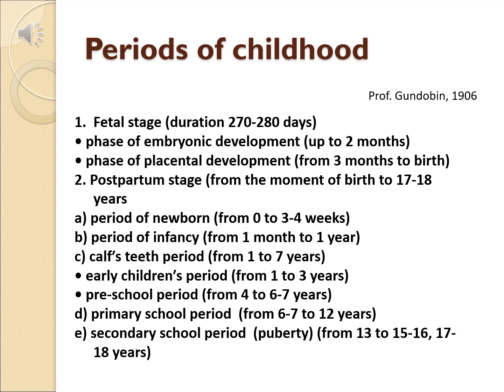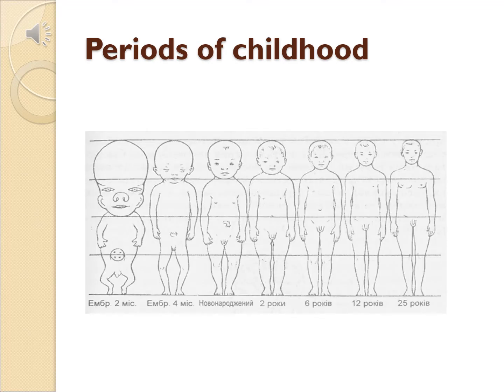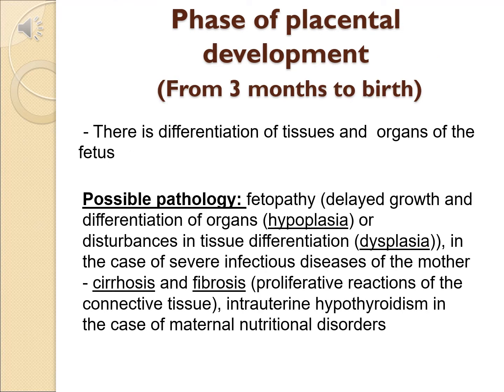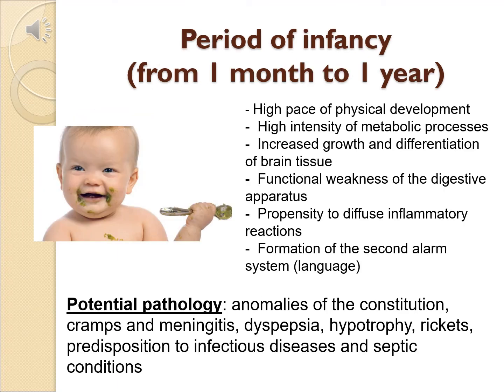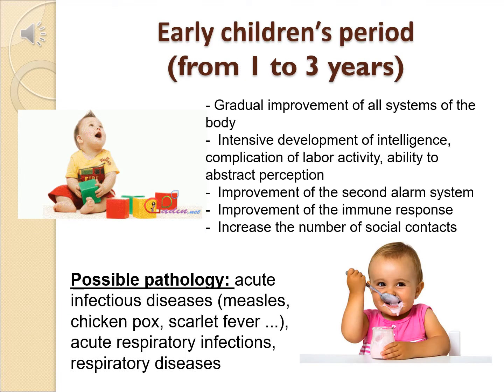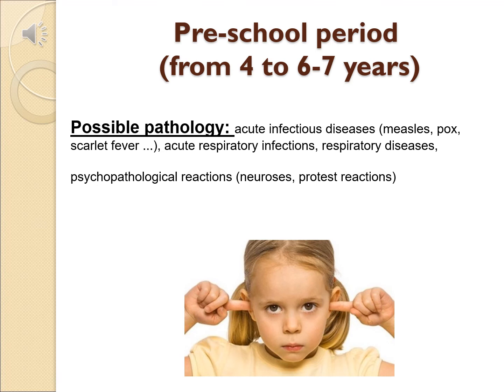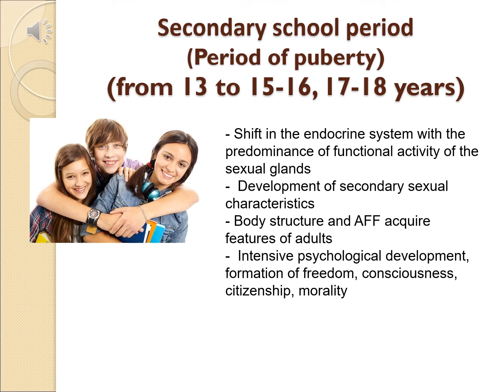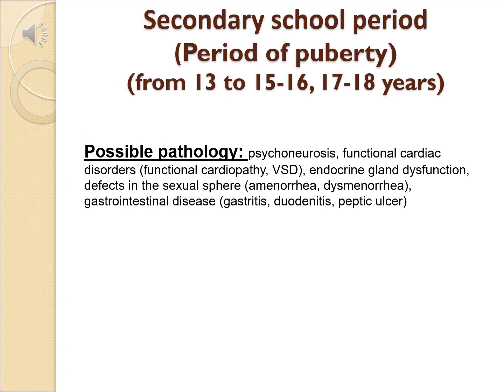PERIODS OF CHILDHOOD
This video is mostly for my English-speaking students studying pediatrics in Ukraine)